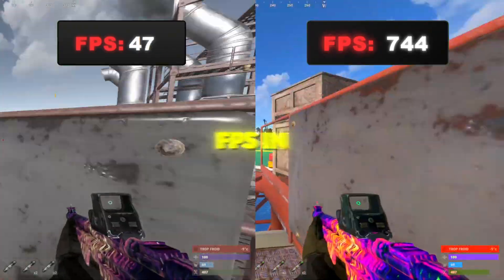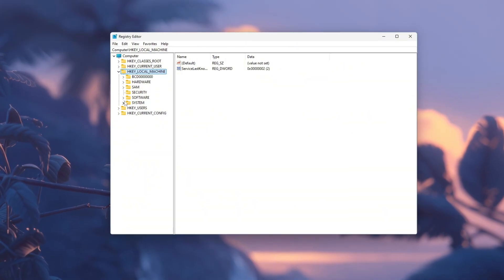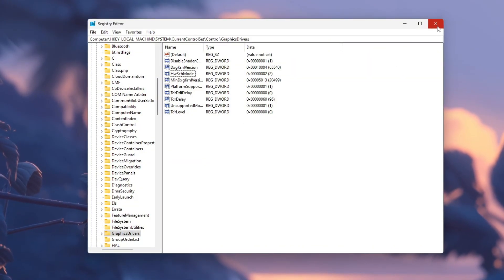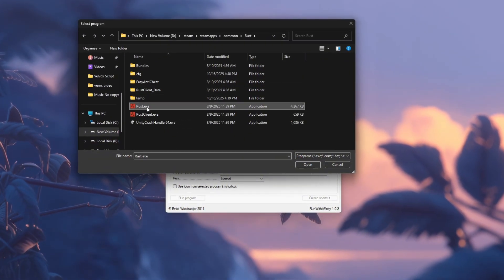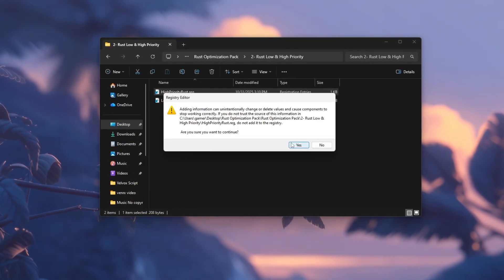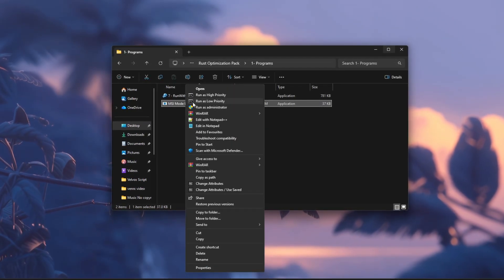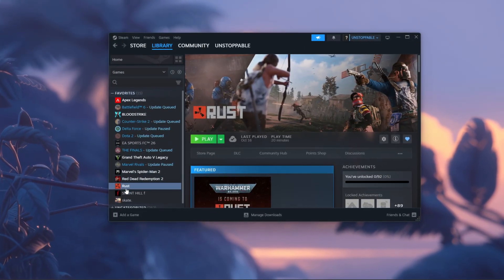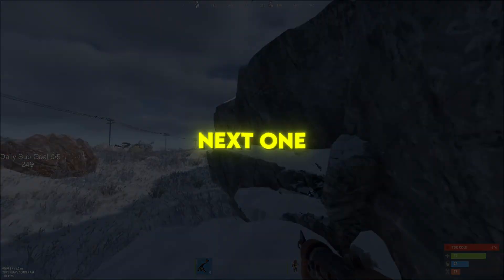🔥 The BEST Rust Settings for FPS, Graphics & PVP (Updated 2025)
rust fps guide // rust fps boost guide // rust settings for fps

Want higher FPS and smoother gameplay in Rust? ⚙️ In this video, I’ll show you the ultimate Rust FPS boost guide for 2025 — including registry tweaks, CPU optimization, GPU tuning, and Steam settings that actually work. These methods will help reduce stutters, fix lag spikes, and improve overall performance on both low-end and high-end PCs. Follow each step carefully for the best results — your FPS and smoothness will thank you!

00:00 – Intro
00:28 – Step 1: Registry Editor Tweaks (TdrLevel + HwSchMode)
03:02 – Step 2: RunWithAffinity Tool (Optimize CPU Usage)
04:10 – Step 3: High & Low Priority Registry Files
05:21 – Step 4: Enable MSI Mode Utility (GPU Performance Boost)
06:49 – Step 5: Disable Fullscreen Optimization (Steam Settings)
8:04 – Outro & Final FPS Boost Results

💡 **Pro Tips & Mechanics:**
Many players are confused about aim punch and tagging in Rust — learn how these mechanics impact your aim, recoil control, and accuracy during PvP fights.